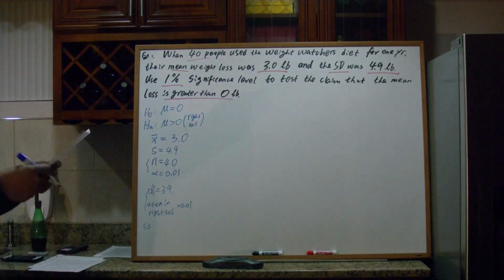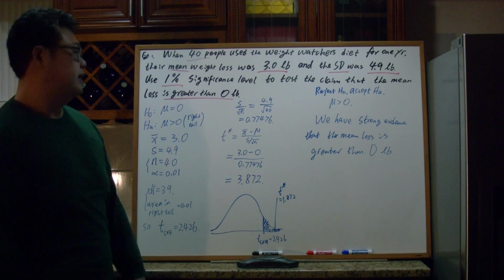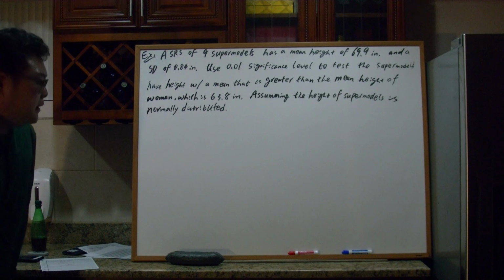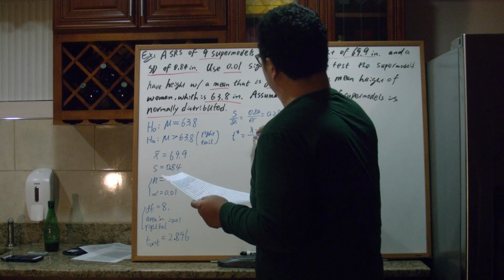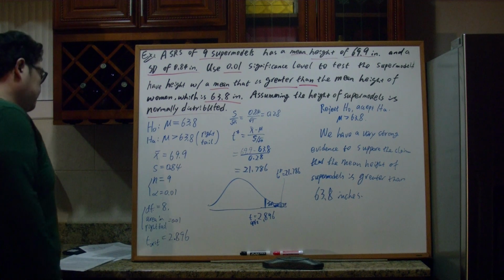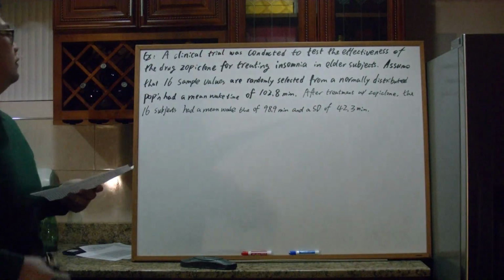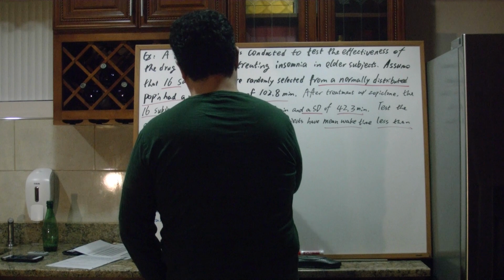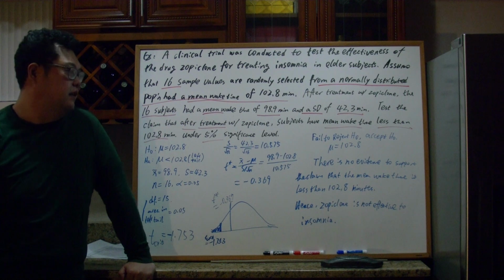Intro to Stats_L15_P2: Hypothesis Testing for Population Mean Given s Only